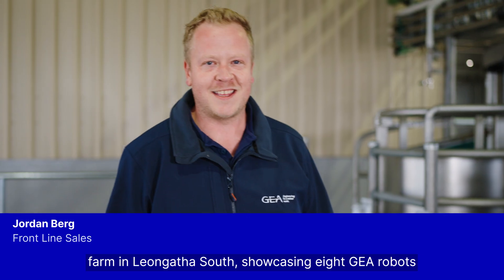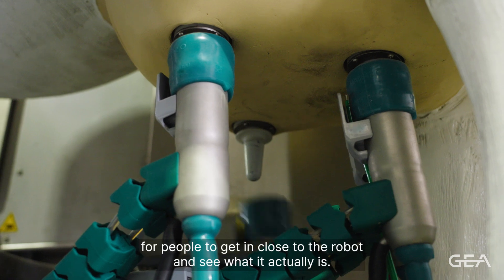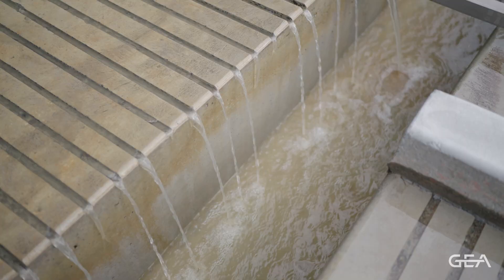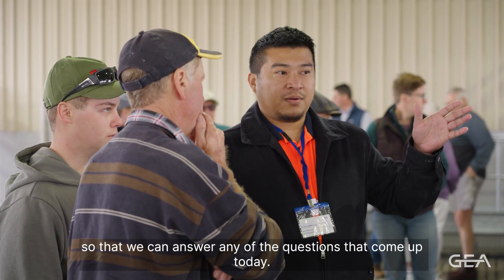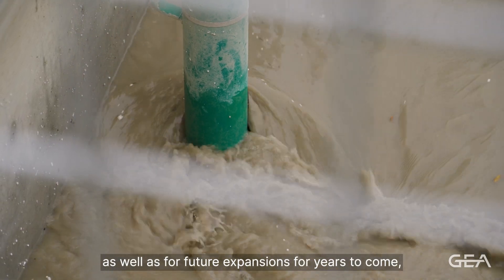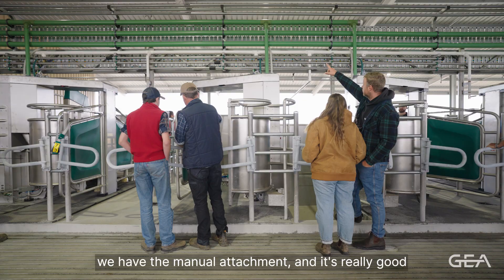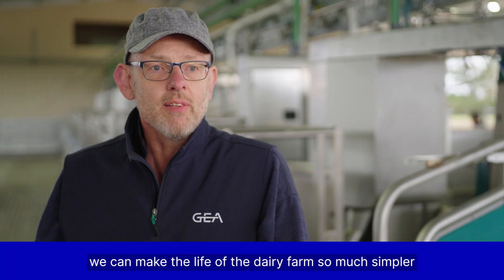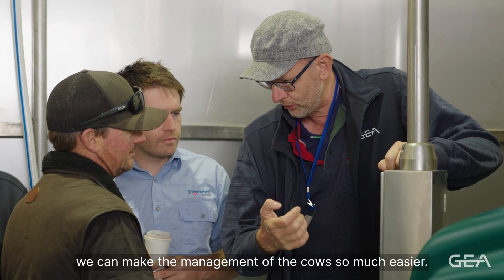GEA Dairy Farming - Robotic Dairy Open Day | Bonnay Jerseys, South Gippsland VIC, Australia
GEA and local dealer Gippsland Dairy Professionals recently hosted a Robotic Dairy Open Day at the stunning Bonnay Jerseys Dairy in South Gippsland, Victoria, Australia.
The Vagg family—Silvia, Gordon, and their son Benjamin—are leading the way in robotic dairy innovation with the installation of eight GEA DairyRobot R9500 units, transforming their operations with automation that enhances efficiency, cow wellbeing, and sustainability.

Farm Features Include:
- AutoSelect MI Gate: Smart cow traffic management for streamlined routines and reduced labour.
- CowScout: Wearable tech for real-time heat detection and health monitoring, improving herd management and breeding outcomes.
- Effluent Management System: A full setup including Hog Pump, Electromix Agitator, FlushPump on Pontoon, Flush Valves, SlopeScreen, and SW Series Cable Scrapers for sustainable waste handling.
- Cow Brushes: Promoting cow comfort and hygiene.
- Milk Tank: Supporting high-quality milk storage and handling.

This open day showcased how cutting-edge technology is shaping the future of dairy farming in Australia.